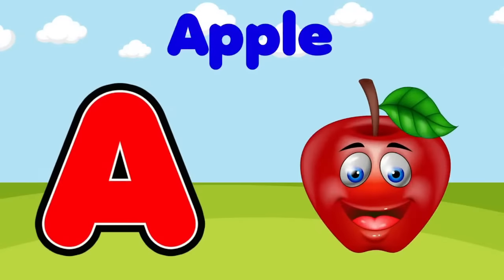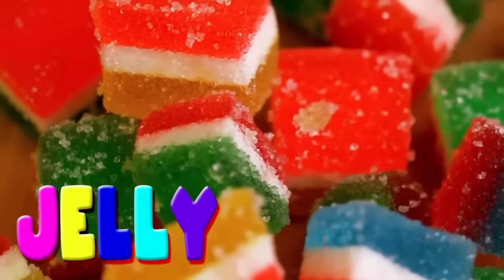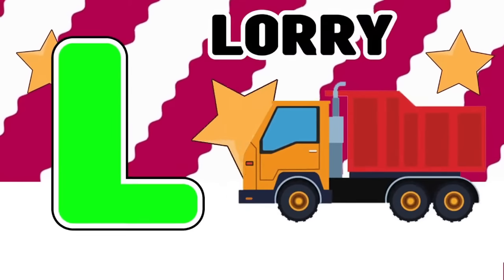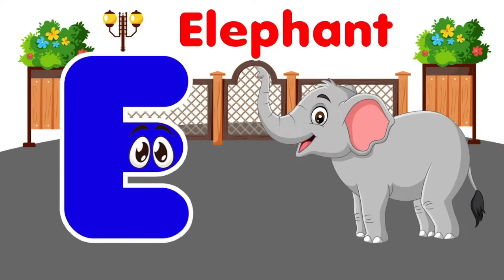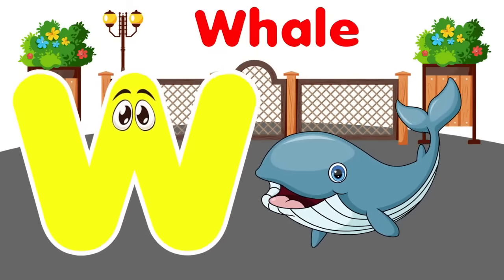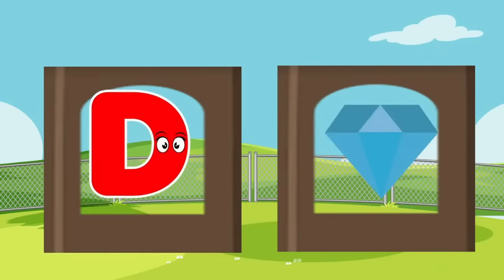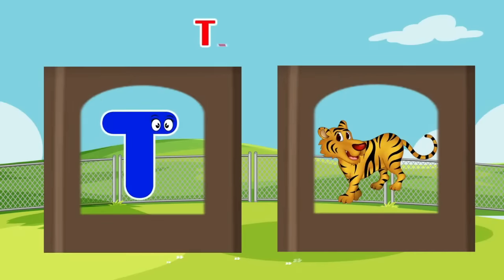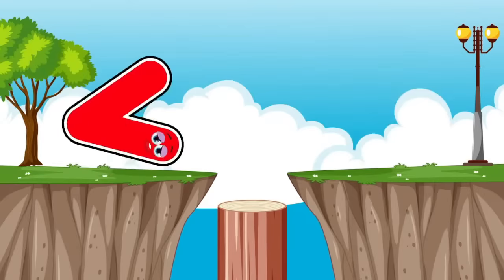ABC Phonics Song | Learn Alphabet A to Z | Phonics Song for Toddlers | English Alphabet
In this educational video, we're learning English alphabet ABC and phonics song for toddlers. This English alphabet video is perfect for preschoolers who are starting to learn the English alphabet A to Z with fun.

educational video
educational hub
educational content
learn english
english alphabet
learn alphabet
alphabet a to z
learn abc
alphabet
a to z
abc
abcd
kids abc
kids
preschool
kids education
abc learning
learn a to z
home school
early education
preschool learning
abcd learning
abcd abcd
abcd video
learning
educational
toddler
abc alphabet
abc for preschool
abc phonics song
abc phonics
phonics song for toddlers
phonics song
phonics
kids video
alphabet song
abc song
abcd song

About Video:

If you're looking for a way to teach your child the English alphabet with phonics song, then this video is perfect for you. With simple animation and engaging educational content, your child will learn English alphabet ABC in no time!

If you're looking for an educational video to teach you English alphabet, then look no further! This video is perfect for beginner learners of English, and it will help you learn the English alphabet from A to Z.

About Channel:

Kids Educational Corner is a purely educational videos channel to help kids, preschoolers, toddlers, and kindergarten with educational content and colourful animations.

 Kids Educational Corner is a fun learning and educational recognition channel for preschoolers, kids, kindergarten. In this regard, we compose videos on alphabets, numbers, colors, kids songs and much more..